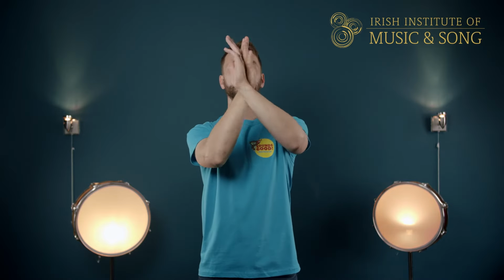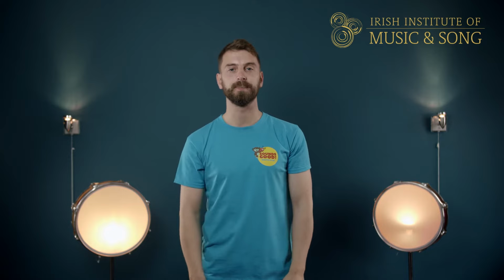Body Percussion - Interactive Lesson